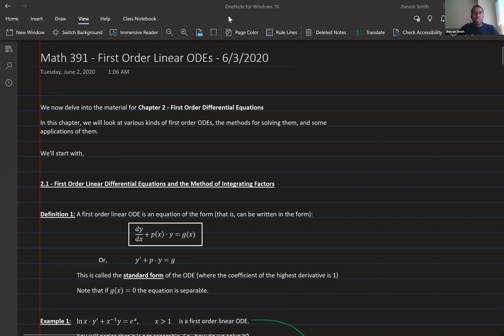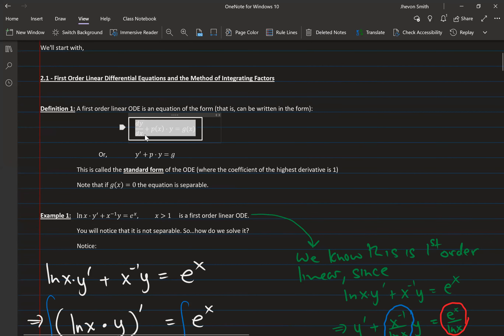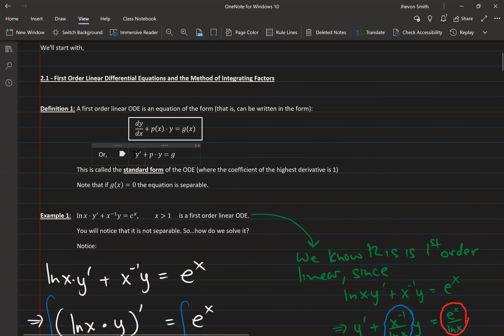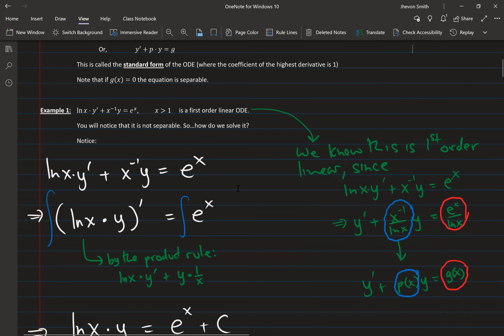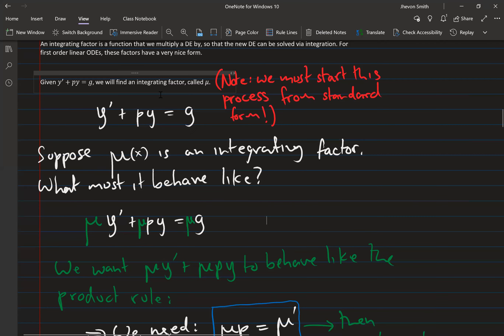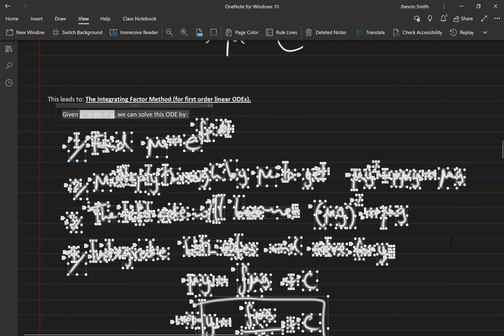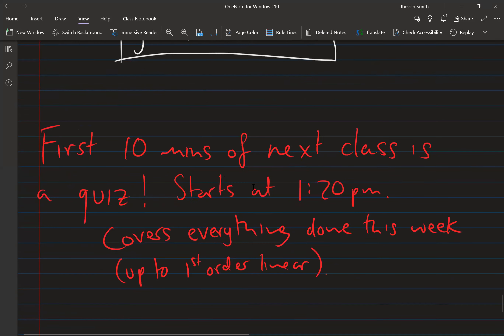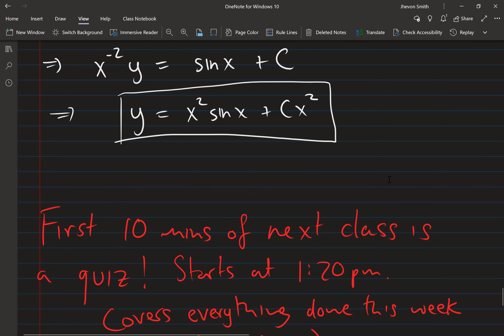Math 391 1XC Lecture 3 - Homogeneous First Order Differential Equations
(These are for your reference, but you should be taking your own notes!)